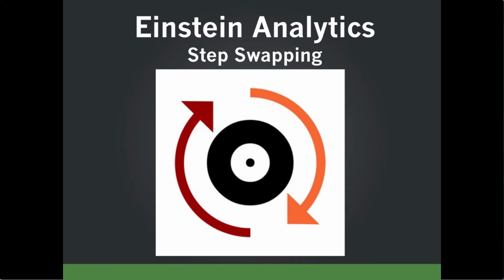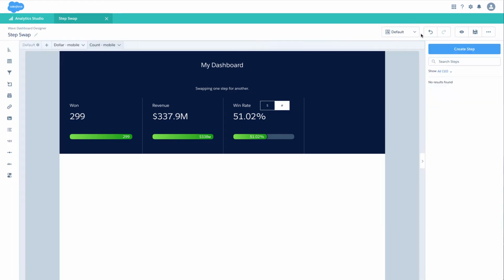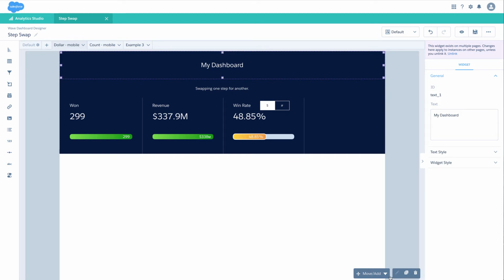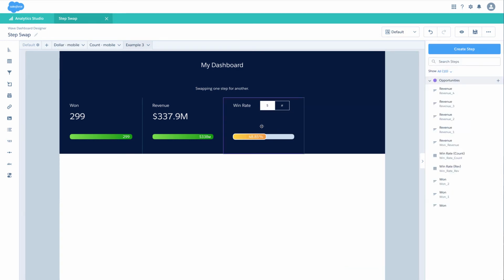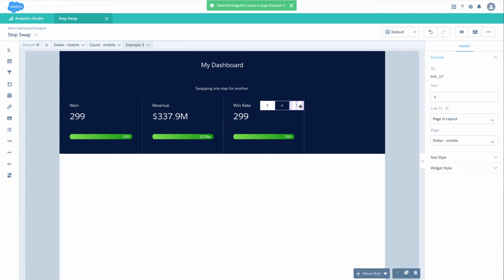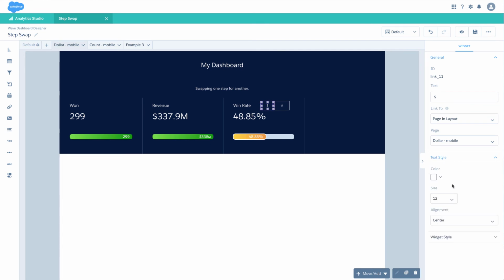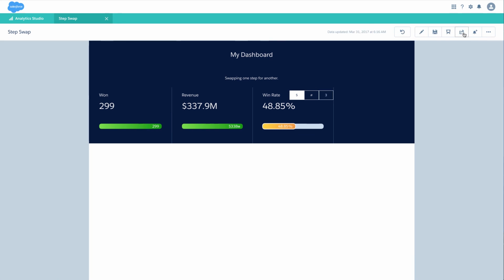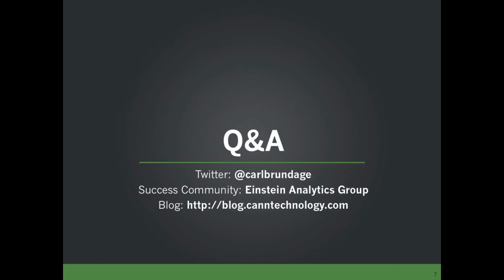Einstein Analytics - Dynamic Step Swapping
Ever want to dynamically change the step for a widget in a dashboard? With Dashboard Pages it's now possible.